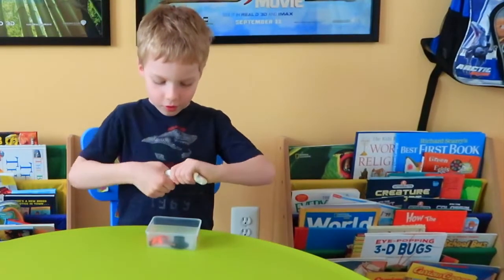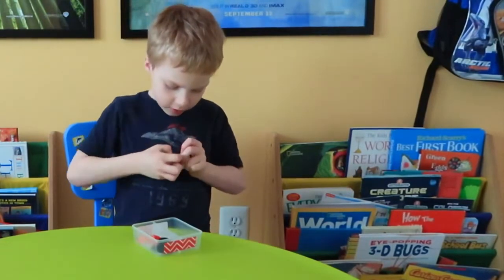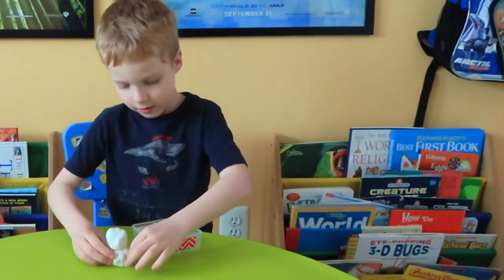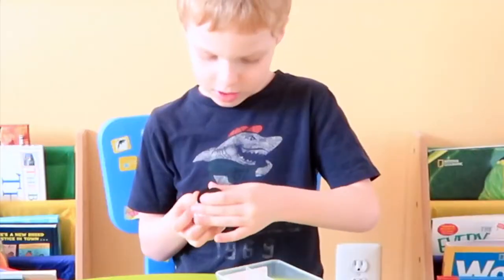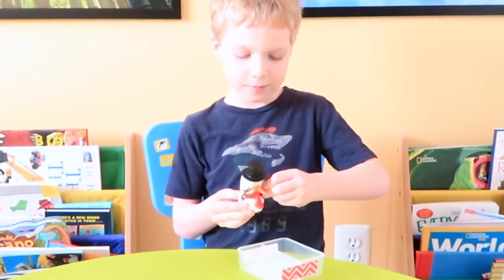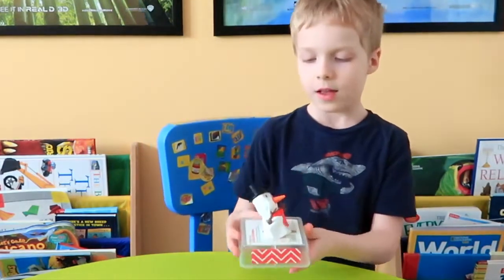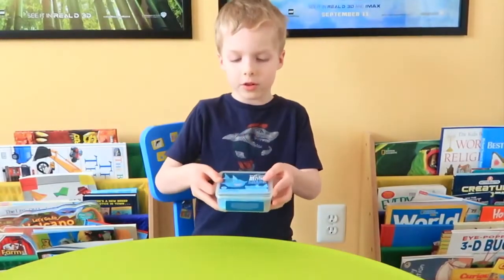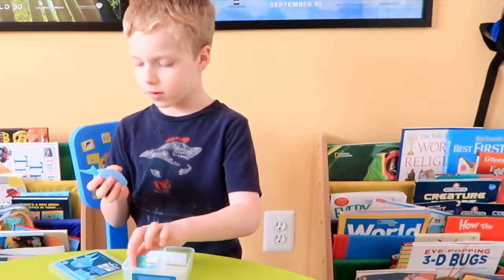FROSTY the Melting Snowman and MIRACLE Melting Shark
The FUN FROSTY the MELTING SNOWMAN and the original MIRACLE MELTING SHARK are LOTS of FUN!! Shape them, decorate them, watch them melt, and REPEAT!!  A very fun, reusable Christmas gift for kids 3+ years old.